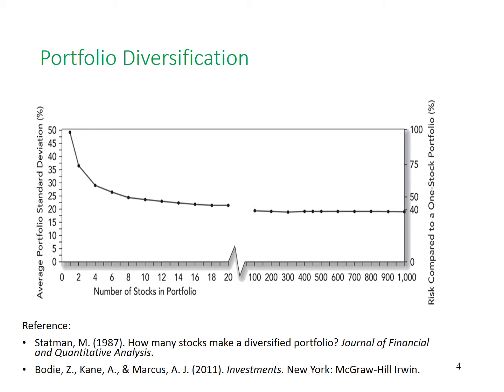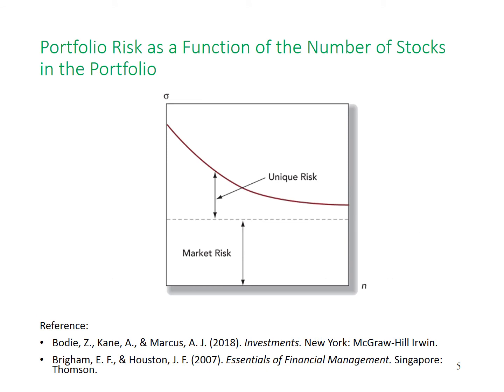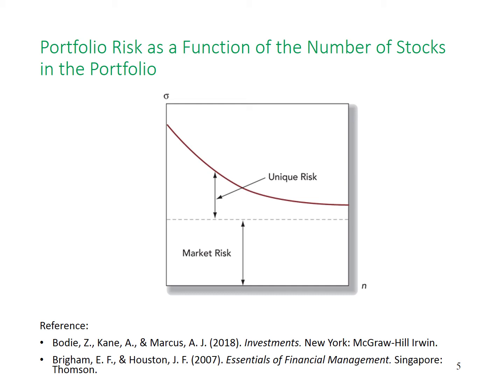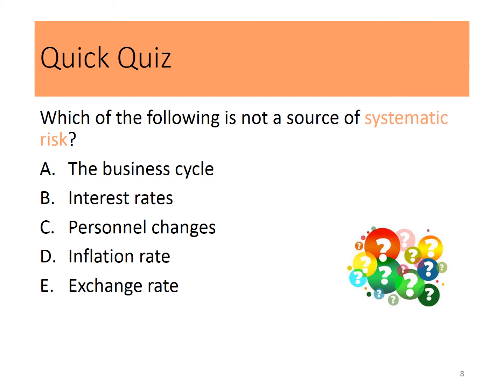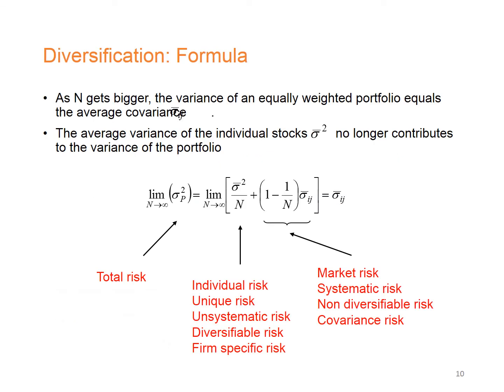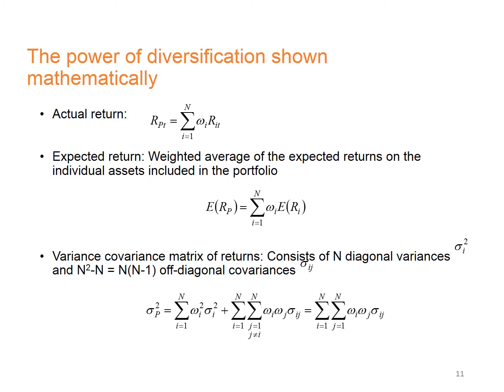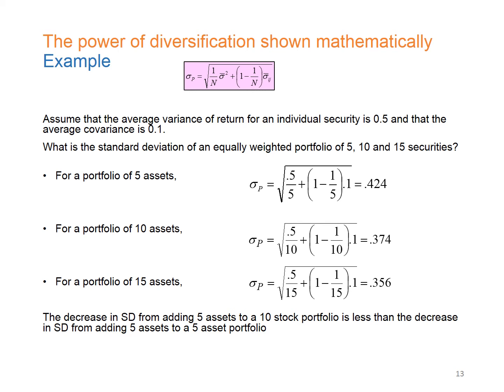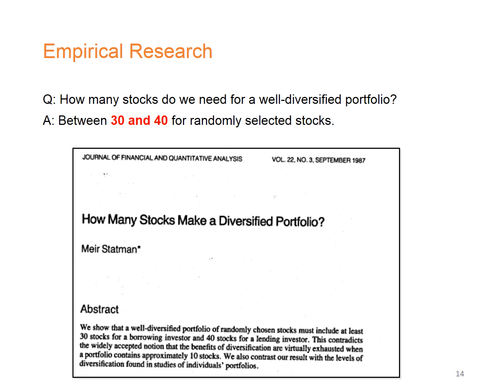Diversification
How many stocks to form a well diversified portfolio?
The meaning of diversification,
Type of risk
Risk reduction
Diversification formula